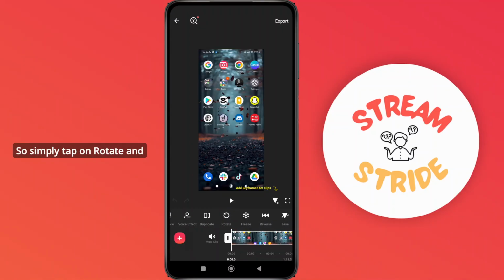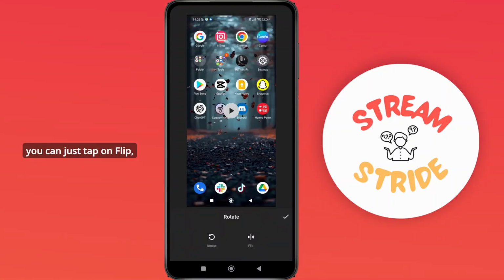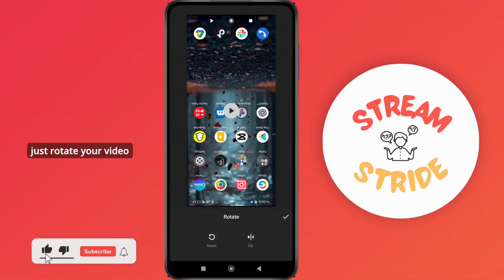HOW TO FLIP A VIDEO IN 1 MINUTE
Welcome to our quick and easy guide on "HOW TO FLIP A VIDEO IN 1 MINUTE"! Whether you need to flip a video horizontally for a mirror effect or vertically to rotate the angle, this step-by-step tutorial will show you how to do it fast. Perfect for beginners, content creators, and anyone editing videos on Windows, Mac, or mobile—this guide will help you flip your video in under a minute using free tools and built-in software. No complicated software needed!

In this video, you'll learn:
• How to flip a video horizontally
• How to flip a video vertically
• How to flip a video in Windows or Mac
• How to mirror a video clip
• How to rotate or reverse a video in under 1 minute